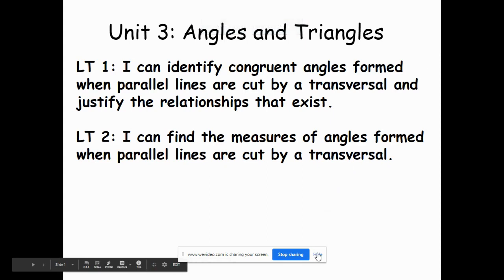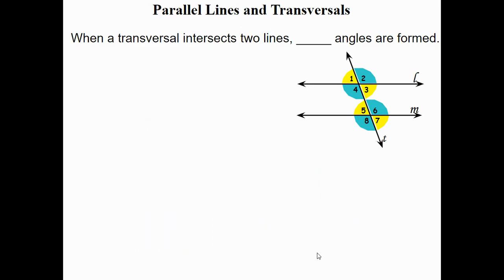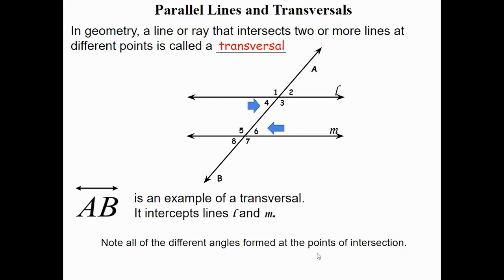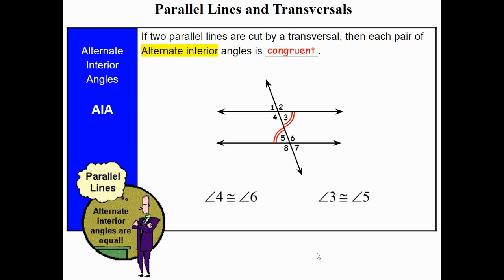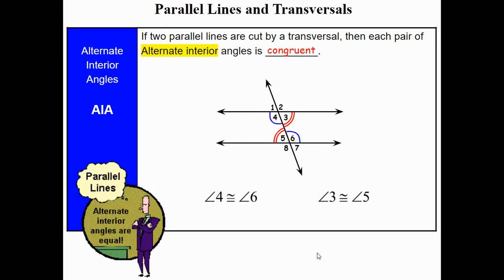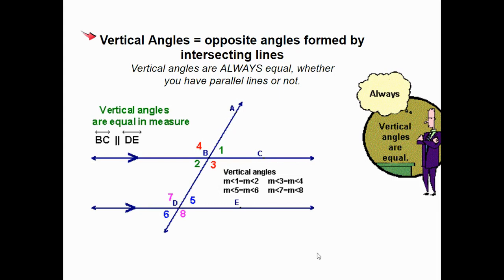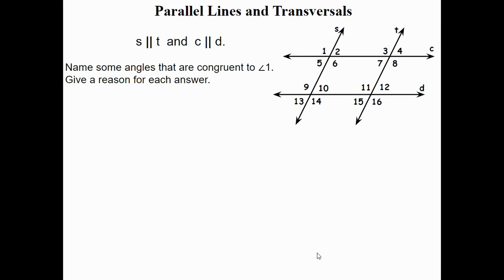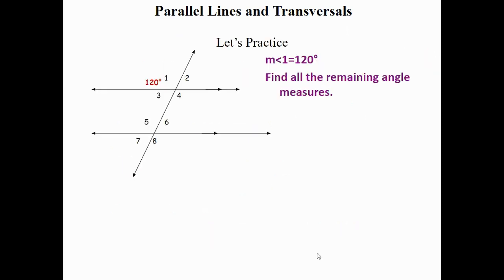Unit 3 LT 1 & 2 Parallel Lines and Transversals